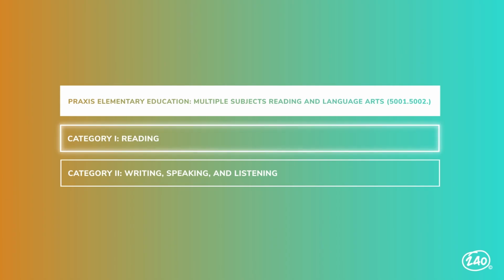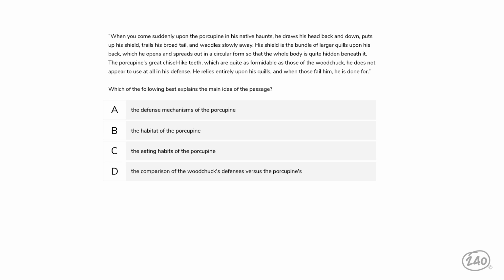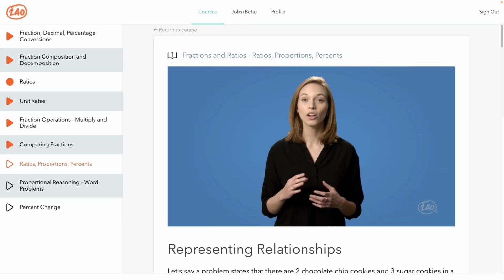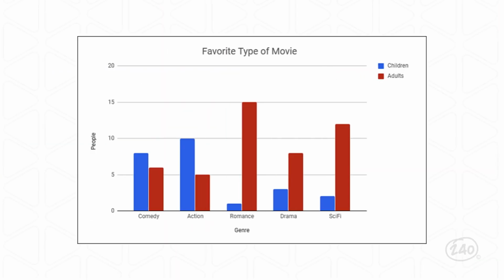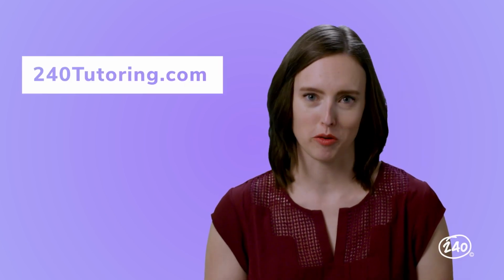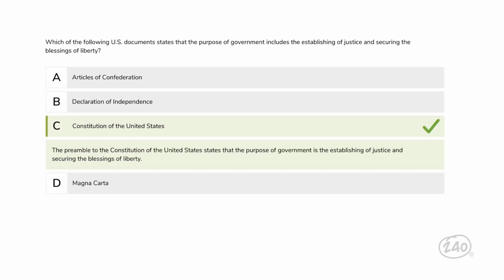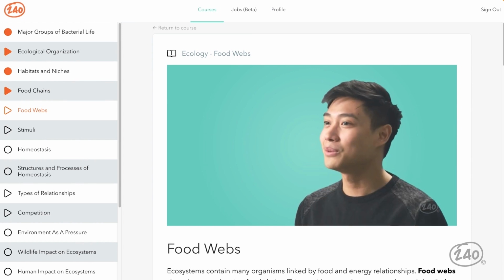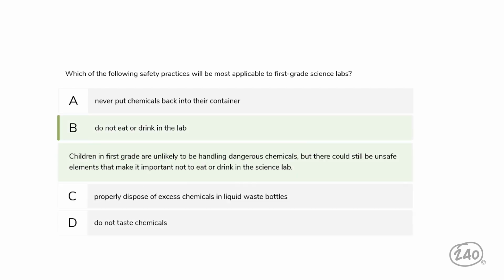Praxis 5001 Elementary Education Study Guide + Practice Questions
Ready to tackle the Praxis Elementary Education (5001) exam? We can help! This 240 Tutoring video will outline the key concepts you need to know to pass EVERY subtest of the Praxis Elementary Education (5001) exam. That's Reading and Language arts (5002), Mathematics (5003), Social Studies (5004) and Science (5005). Plus, we’ve got a few Praxis practice questions for every subject.

We cover the ins and outs of what you'll find on the Praxis Elementary Education (5001) exam, with content curated by our curriculum team, plus give you a peek inside our various comprehensive Praxis Elementary Education study guides — which cover everything you need to know to feel confident you can pass.

For one low monthly price, get access to the full catalog of Praxis assessment materials, including the study guides for every subtest in the Praxis Elementary Education (5001) exam.We're so confident you'll pass, we even offer a money-back guarantee.

Join our Praxis Facebook Group:   / 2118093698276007

00:00 - 00:15 Introduction
00:15 - 12:34 Reading and Language Arts
12:34 - 29:59 Math
30:00 - 40:40 Social Studies
40:40 - 55:48 Science